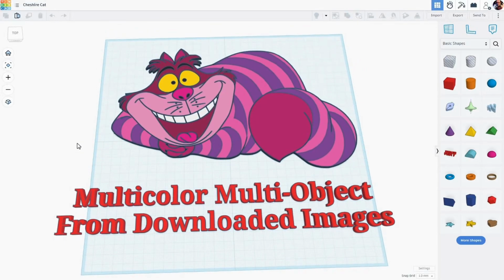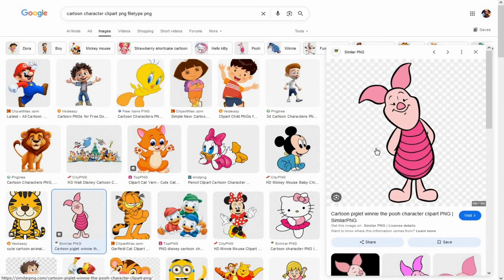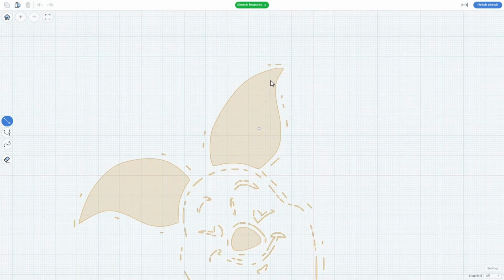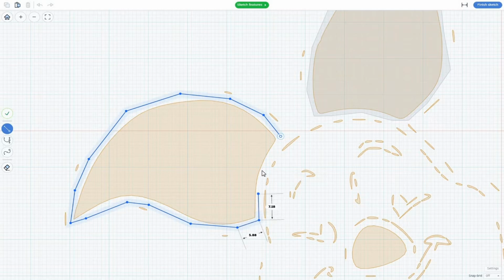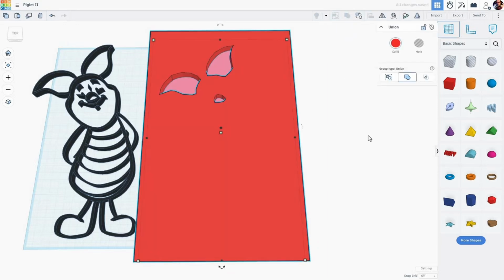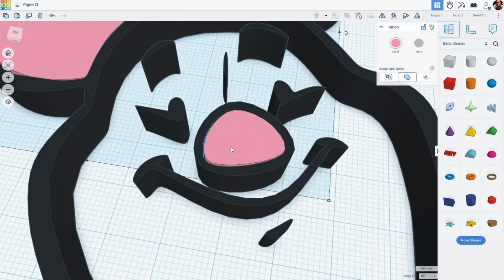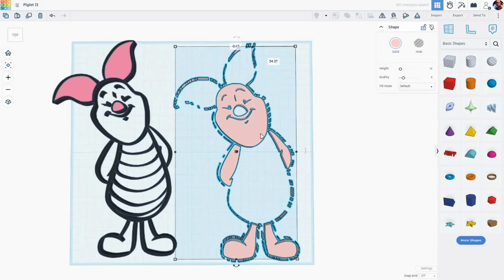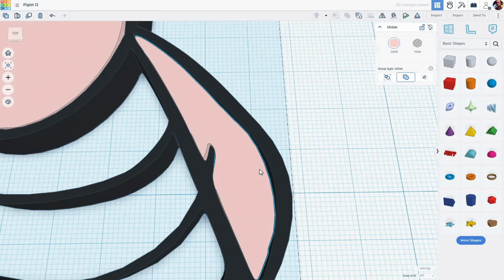TinkerCAD Tips! Multicolor Multi-Object Designs from Clipart Images Part 3.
Creating Multicolor Multi-Object designs in TinkerCAD using quality downloaded images, the pngtosvg.com website, and some features of the Inkscape program.  These designs can be used to create distinctive trays, straw toppers, box inlays, and many other creative designs on multicolor capable printers like Bambu Lab and Prusa printers.